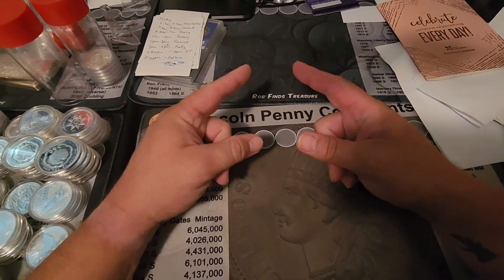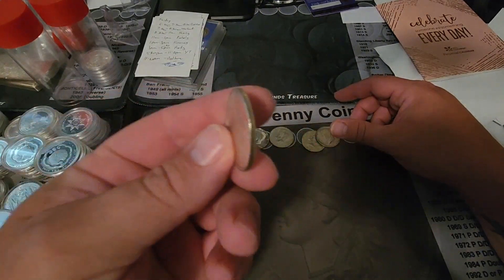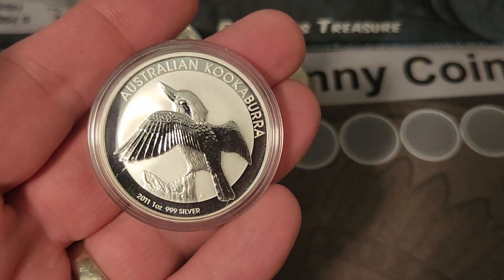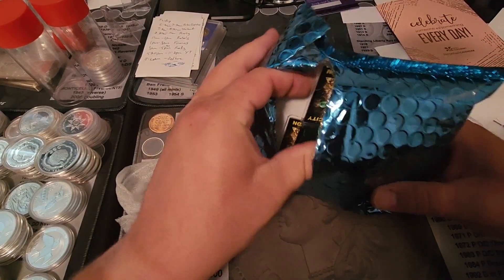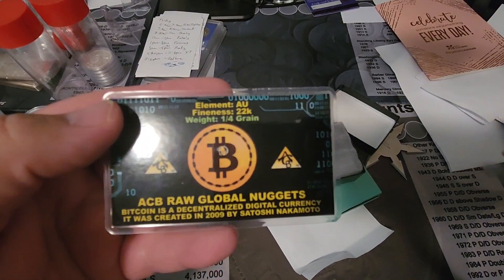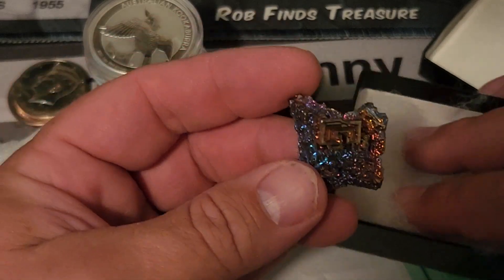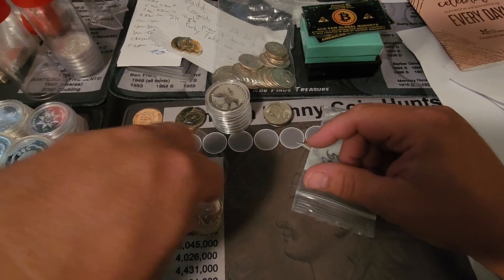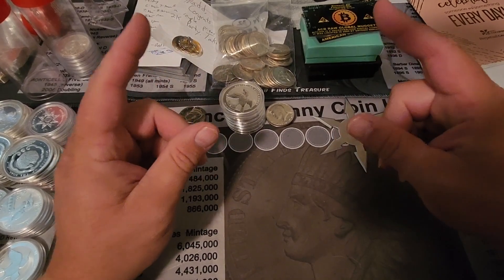2K CELEBRATION OFFICIAL COMMENT VIDEO!! FREE SILVER AND GOLD!!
2K CELEBRATION OFFICIAL COMMENT VIDEO!! FREE SILVER AND GOLD!!

Premiere Train Lineup (Times are EST)

These are some coin roll finds, some new additions to my stack, and some new give aways for the 2k celebration.

Happy to add another 8 ounces to my stack!!

I hope you love all the cool stuff!!

What are your thoughts on this video? What's your stack looking like?

I look forward to hearing from you and again thanks for stopping by and joining me on this leg of the journey!!

If you are new to this community let me say welcome and congratulate you on finding the best YouTube community there is! If something in one of my videos inspires you to buy your first piece of silver or add another piece to your stack then I have done my part.

remember. We're all Madd here, so you'll fit right in!!

If you want to send me something or do a sticker trade my mailing address is: